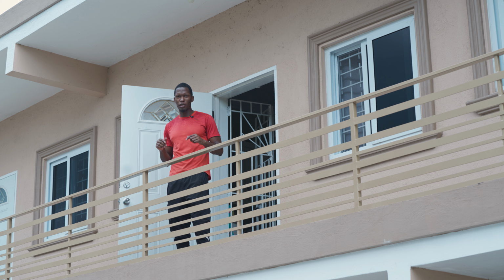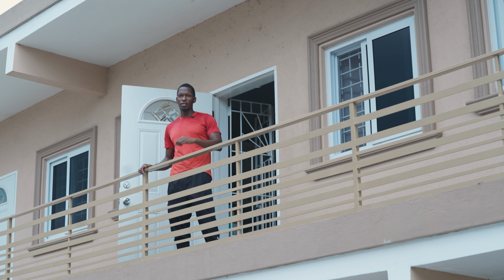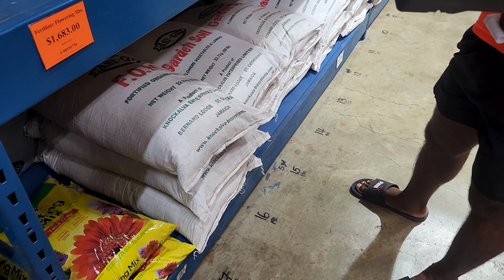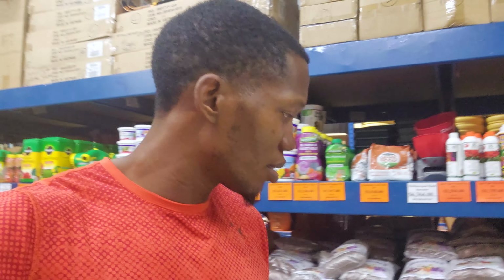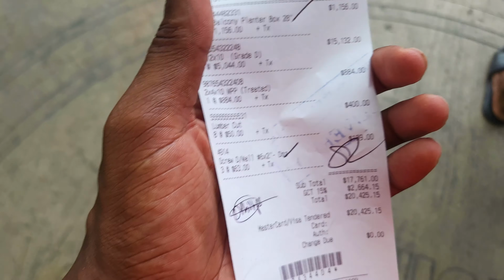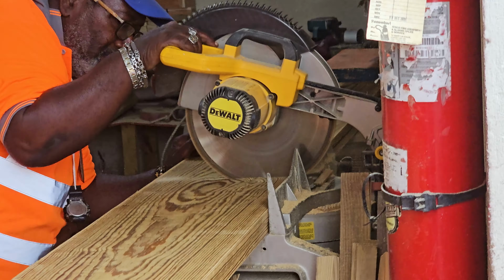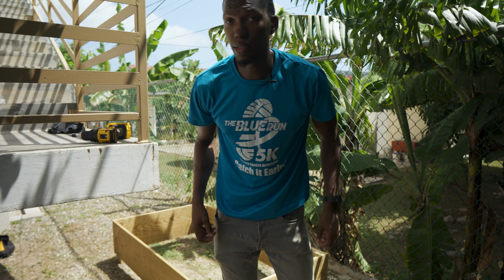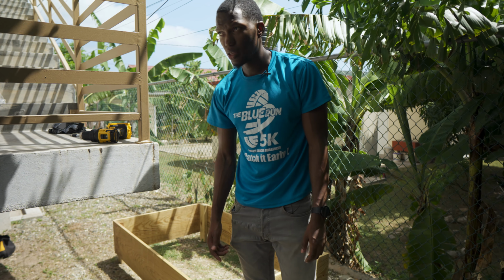I built my own garden in Kingston, Jamaica | DIY Garden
Living in the city of Kingston can be challenging however I decided to build my very DIY home garden. Stay tune for more gardening content

GEAR USED:

Insta 360 X4
Main Camera
Secondary Camera - Sony A7iv
Back Up Camera - Sony A7iii
FPV Drone: GEPRC Cinelog 35
GoPro Hero 12
GoPro Hero 10
Cell Phone
Phone Gimbal
Favourite Lens Sony 35mm GM f1.4
On Camera Mic
Cheap On Camera Mic
Cheap Desk Mic and Magic Arm
Action Camera - GoPro Hero 7
Main Light - Godox SL60W
Desk Light - Govee LED Strip
Joby Tripod 3k
Gimbal - Moza Air 2
Small Rig Handle
Small Rig Handle 2